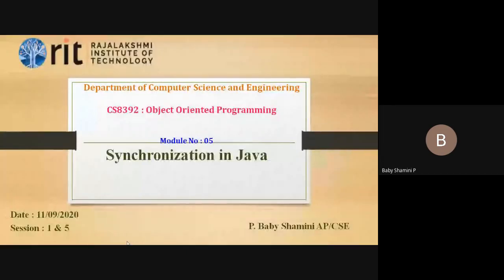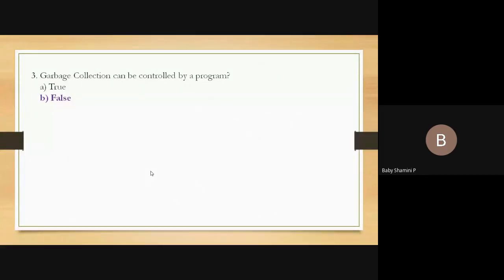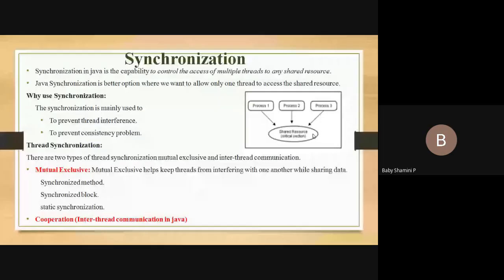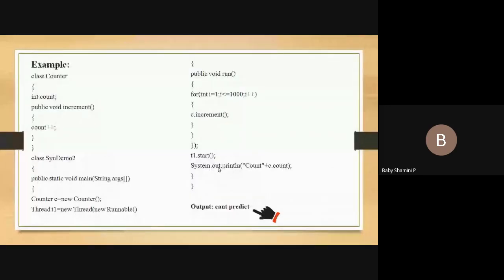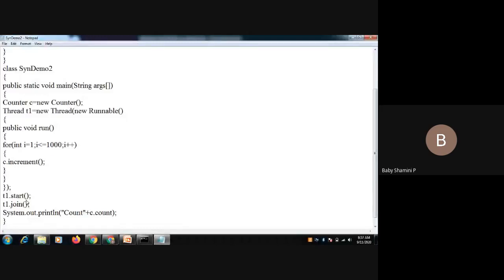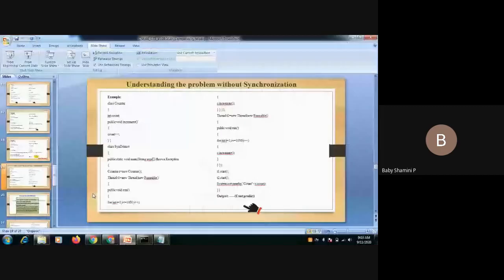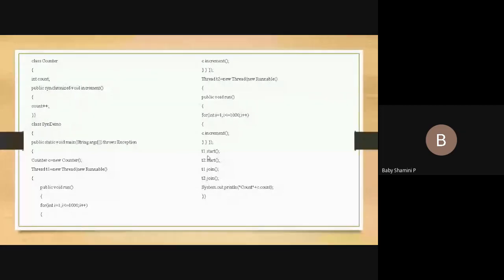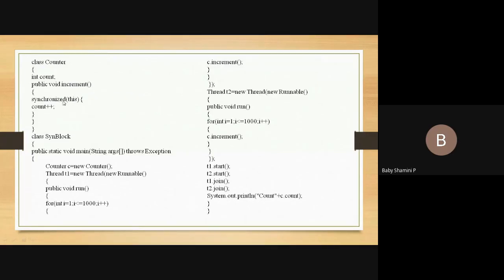11.09.2020_OOP_Unit4_Synchronization and its methods